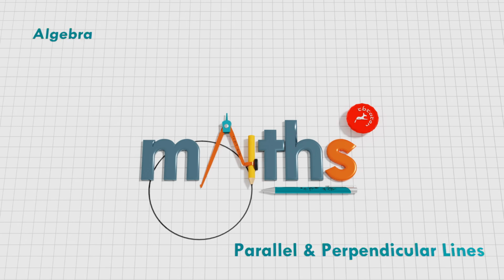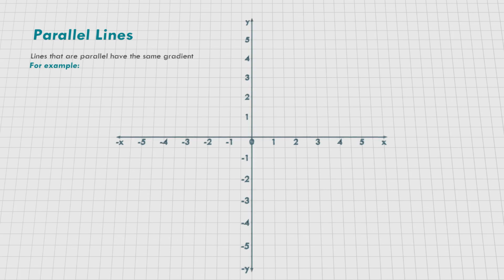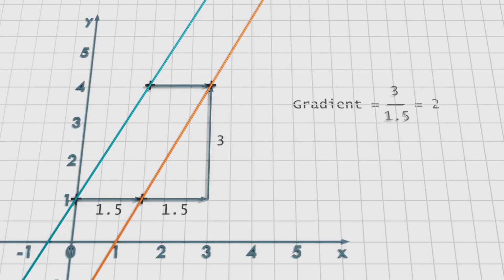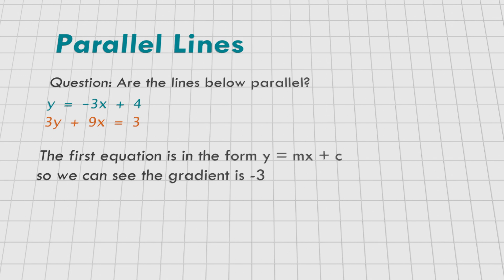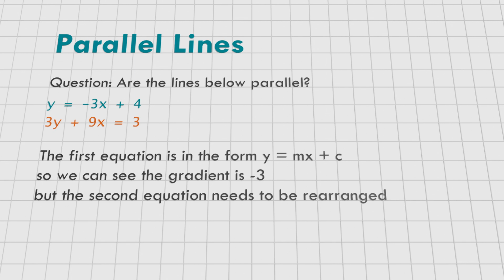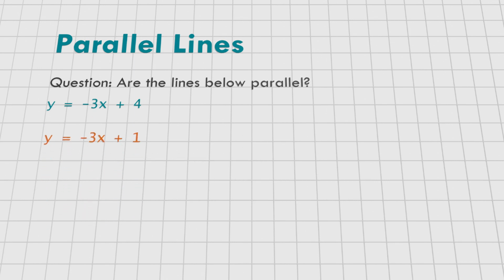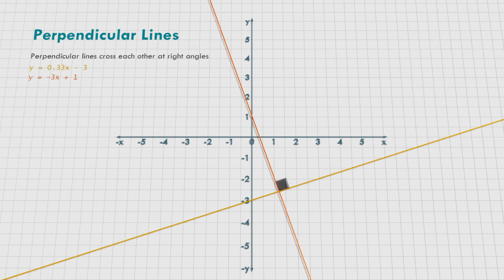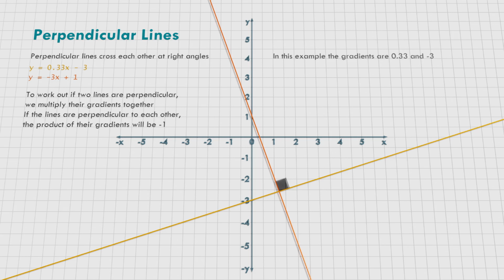Algebra - Parallel Perpendicular Lines Made Easy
Simple maths tutorial video covering Parallel & Perpendicular Lines at GCSE level maths. Explains how to work out whether lines are parallel or perpendicular from their gradients.